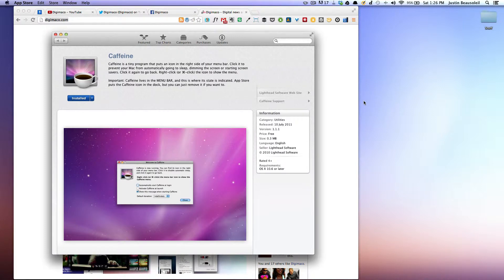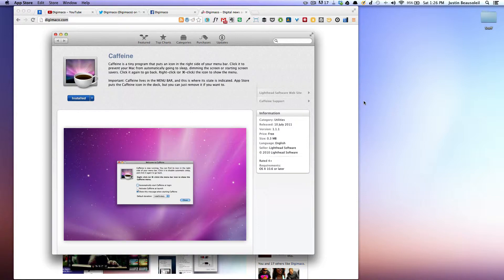Disable your Mac's screensaver and sleep mode with Caffeine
Caffeine is a tiny program that puts an icon in the right side of your menu bar. Click it to prevent your Mac from automatically going to sleep, dimming the screen or starting screen savers. Click it again to go back. Right-click (or ⌘-click) the icon to show the menu.